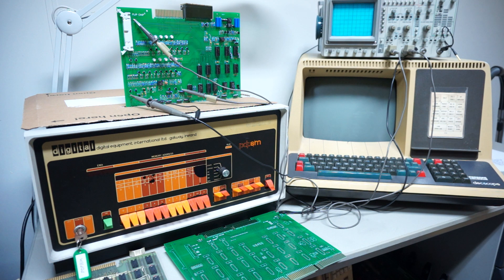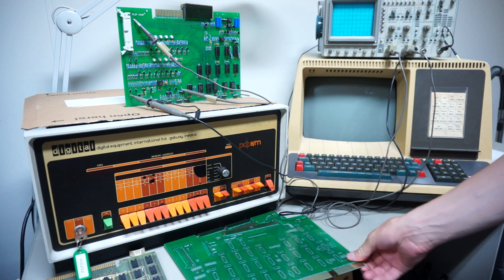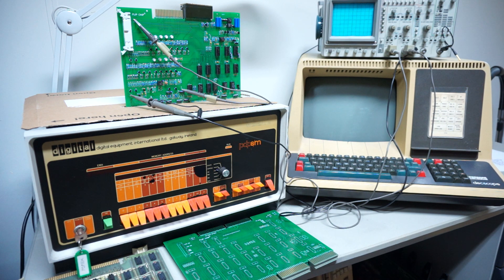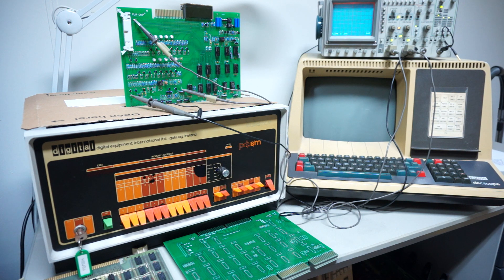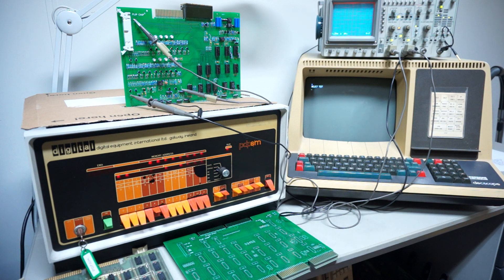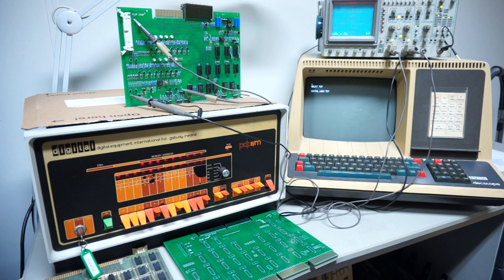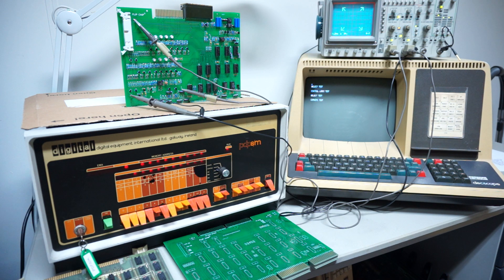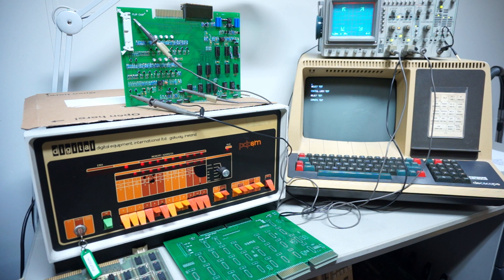Digital PDP8/m VC8E graphics controller replica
This is my version of the VC8E point plot graphics controller.
It's made out of standard TTL logic instead of the hard to get
chips which DEC used to use...

I know there are much easier ways to make a clone with CPLD.
But for me it's the fun of the old hardware.

I will put the design later in my github when I have all the details
in the component list.